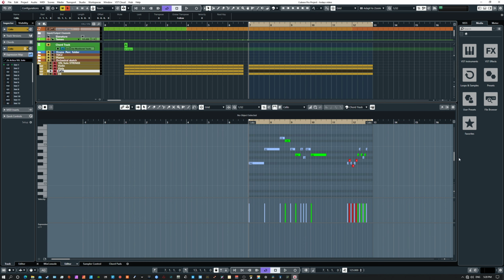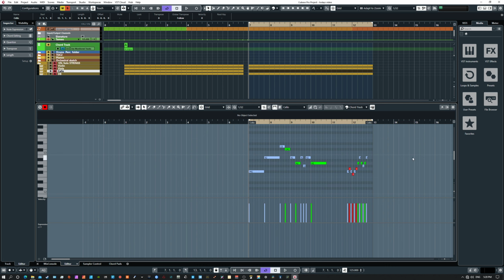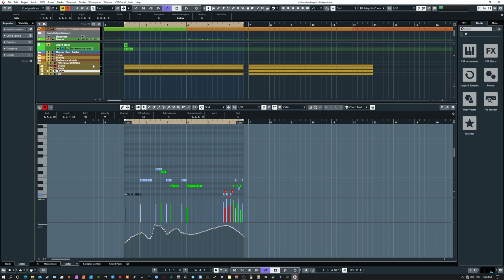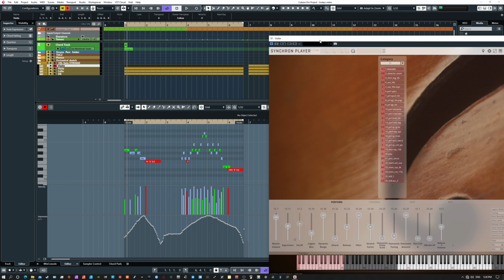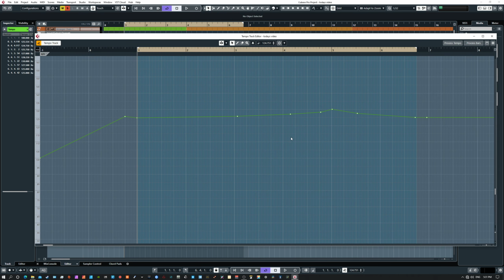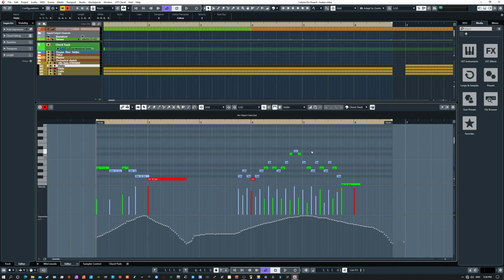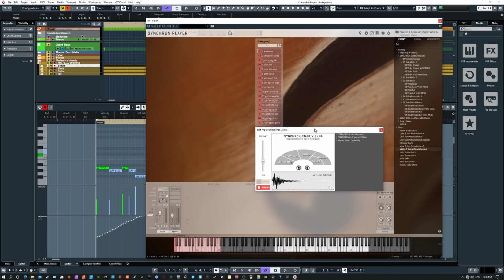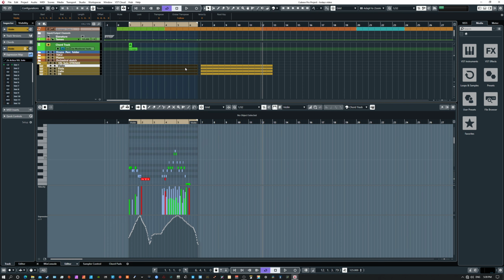Midi Drag a musical idea into your DAW then what?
Breathe Live into midi data and midi ideas you get from, remidi, scaler, the Orchestra Complete etc.